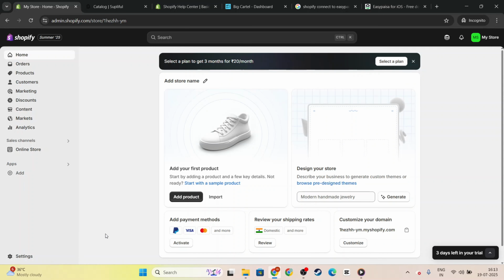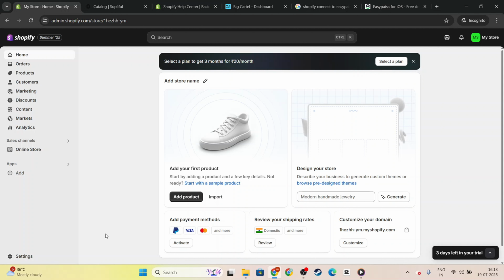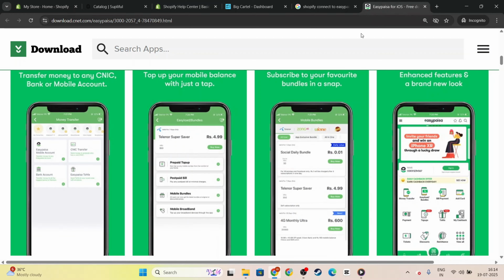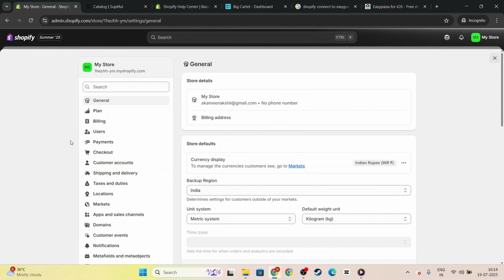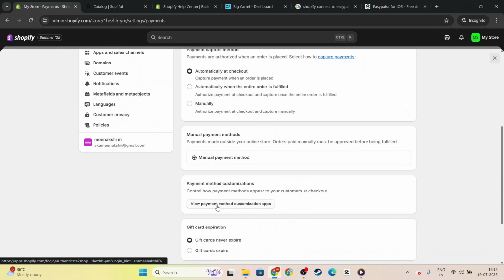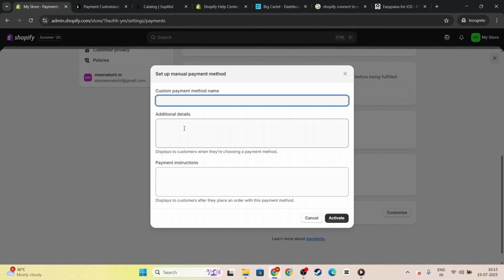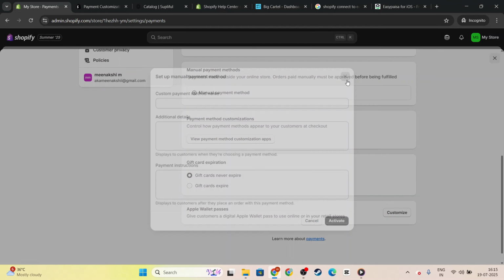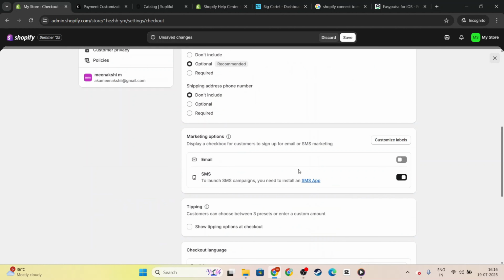How To Connect Easypaisa To Shopify 2026 (Step By Step)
Learn How To Connect Easypaisa To Shopify in this video.

In This Video, We'll Show You 👇
Easypaisa Shopify Integration
Shopify Easypaisa Payment Gateway
Easypaisa Shopify Tutorial
Shopify Pakistan Payment
Easypaisa Shopify Setup
Connect Easypaisa To Shopify
Shopify Easypaisa
Easypaisa Payment Shopify
Shopify Payment Gateway Pakistan
How To Accept Easypaisa On Shopify
Shopify Easypaisa Integration
Easypaisa For Shopify
Shopify Pakistan
Easypaisa Payment
Shopify Tutorial Pakistan
Pakistan Shopify Payment Gateway
Easypaisa Shopify